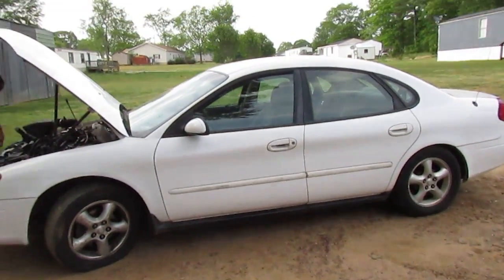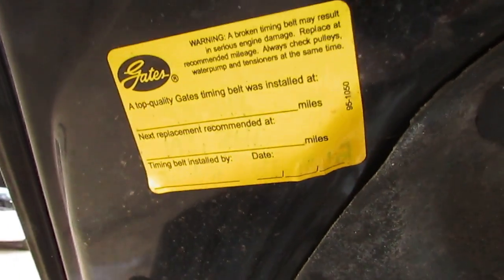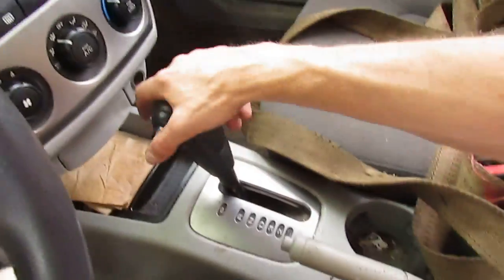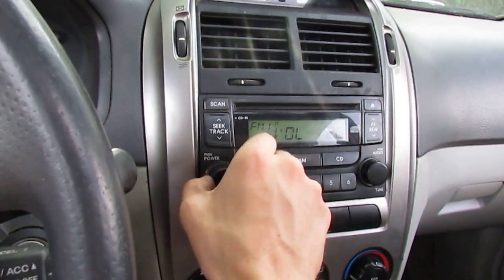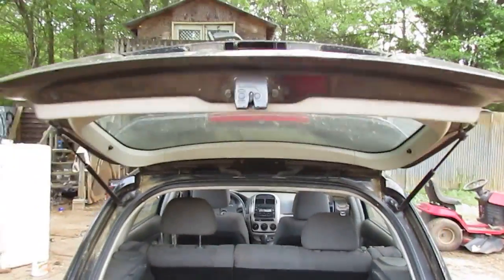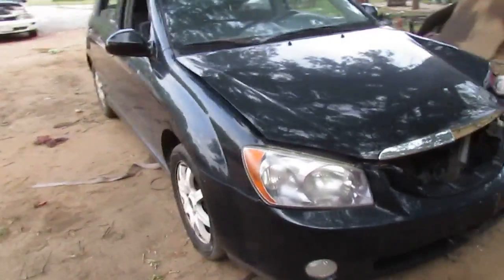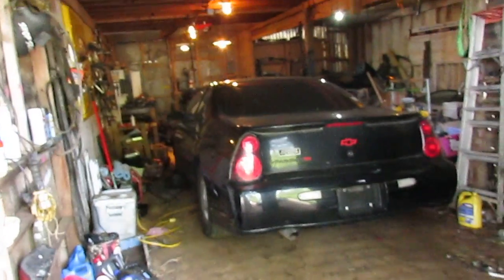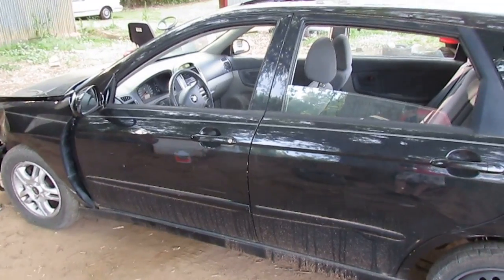We bought a Kia?!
Couldn't pass up the opportunity to save this gem. while its not that old, or that classic, its a really good money making opportunity. so while no, its not that cool, or fast, or stylish. Its still a popular car, that will be super easy to resale. sorry for the disappointment guys. but today, it was a Kia that come home on the trailer